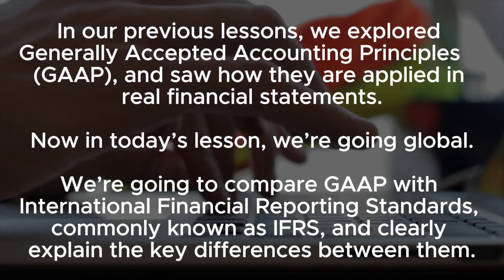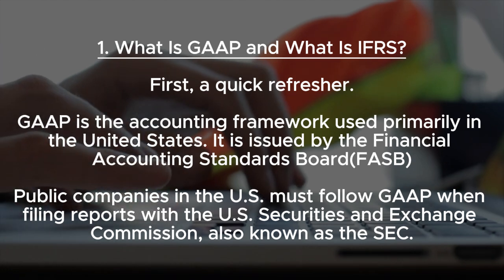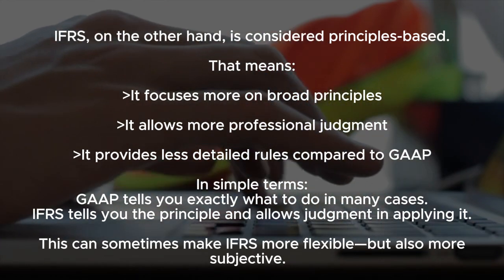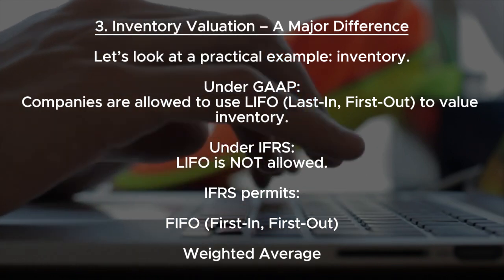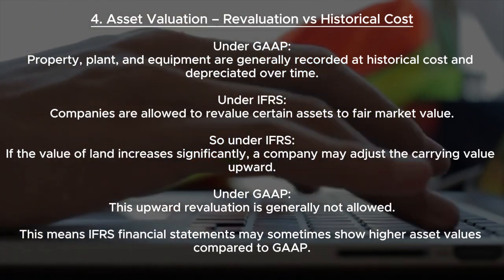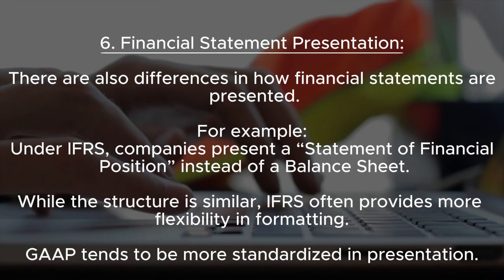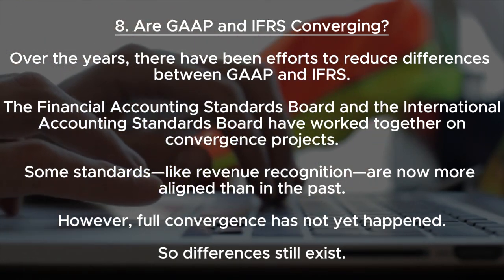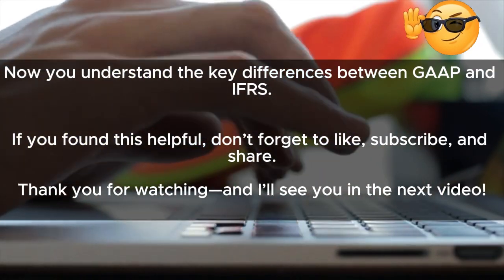GAAP Pt3 Explained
This is the final piece of the puzzle!, In GAAP PART 3, we conclude our full GAAP series by connecting everything from Parts 1 and 2 into one clear, complete understanding. You’ll see how the principles work together and how they impact real financial statements in practice.

If you truly want to master the rules behind accounting numbers, this final lesson brings it all together.

🚀 Watch till the end to complete your GAAP mastery!